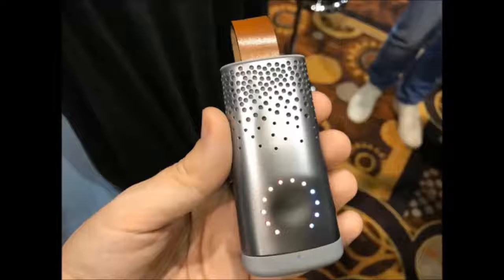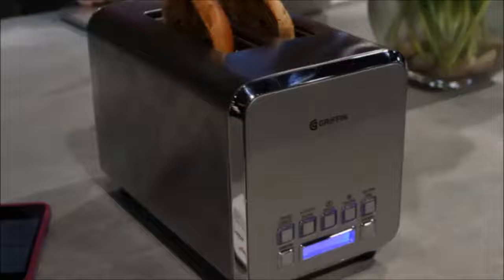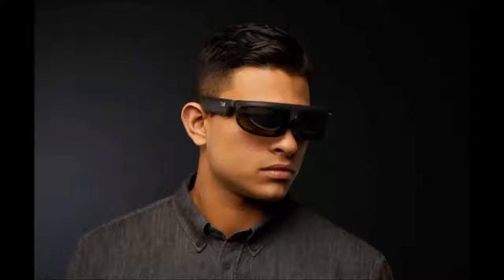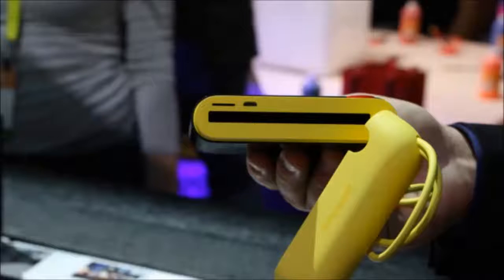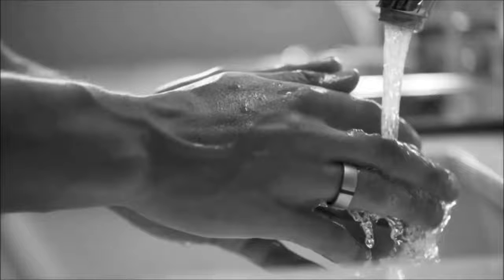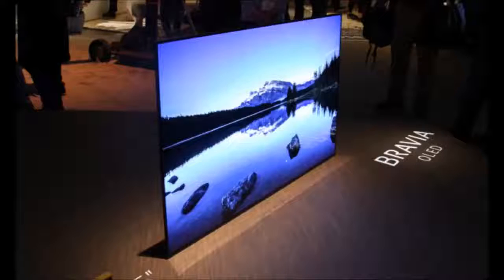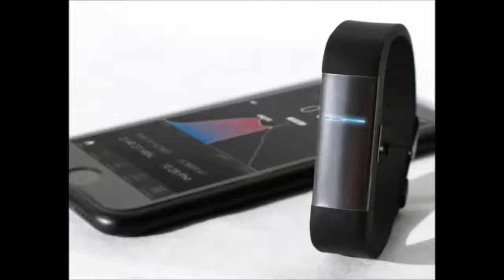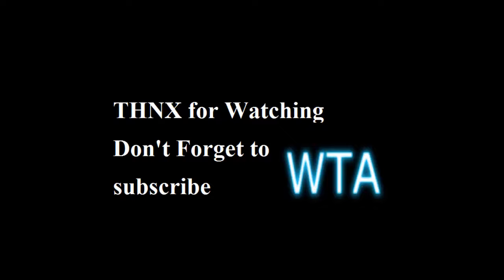Top 7 tech at CES 2017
7 cool gadgets at ces 2017